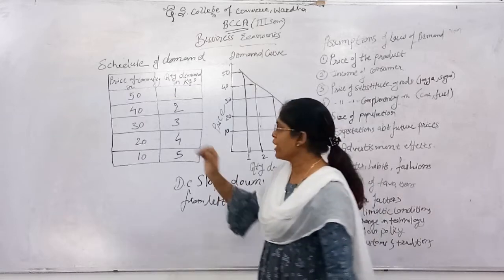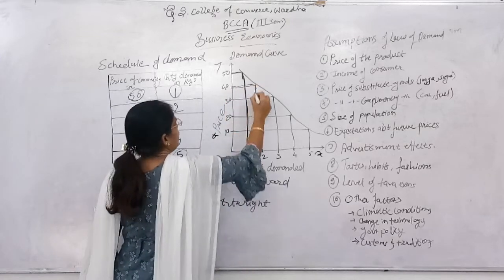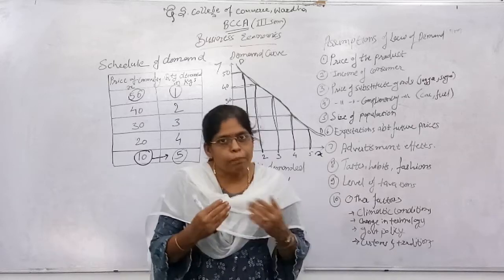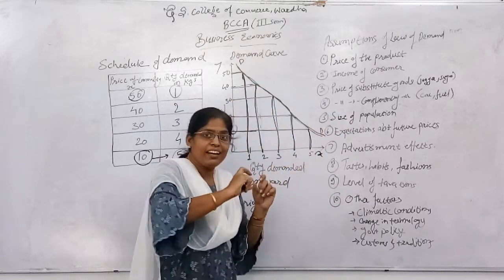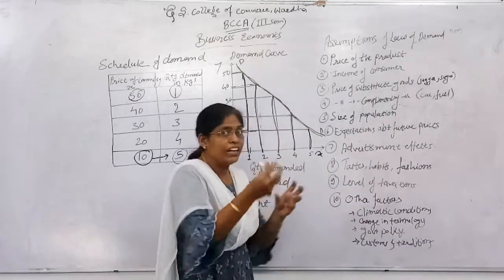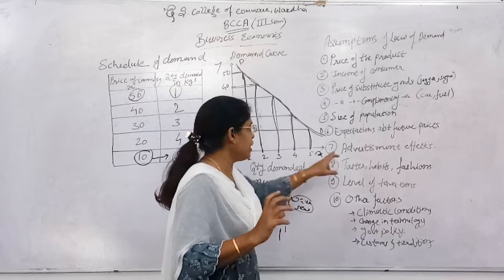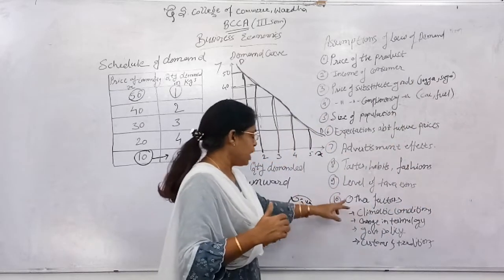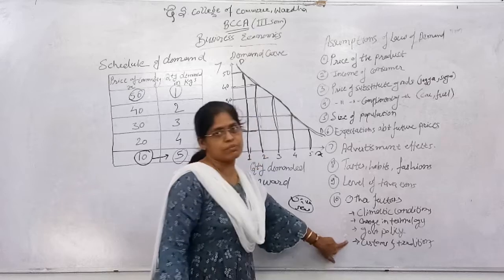BCCA Sem 3 - Business Economics - Lecture 9